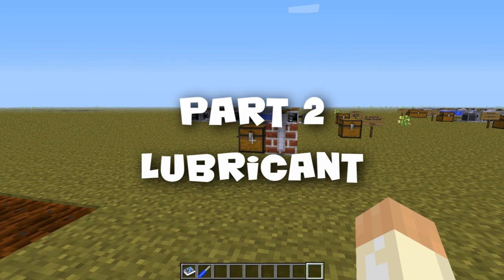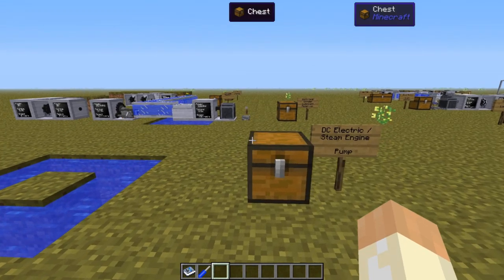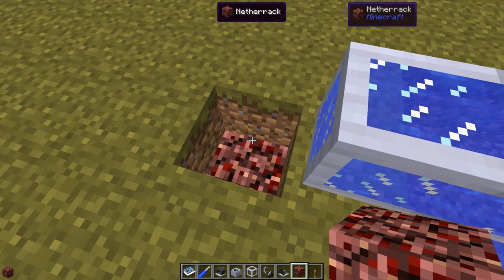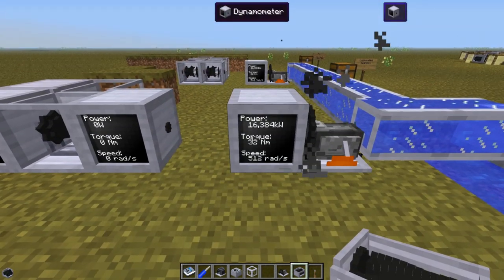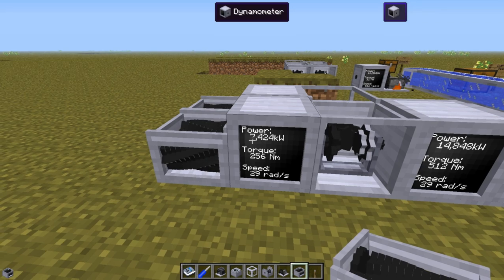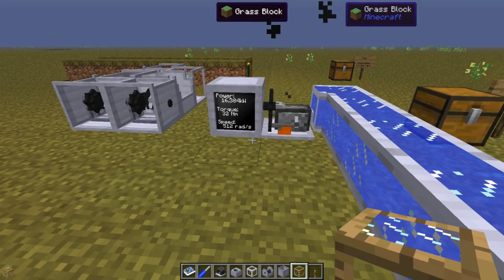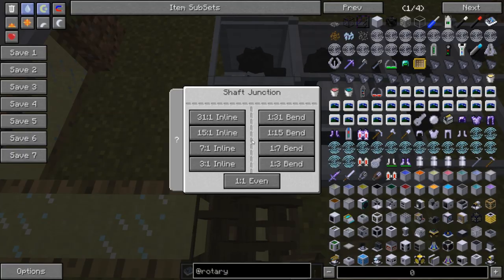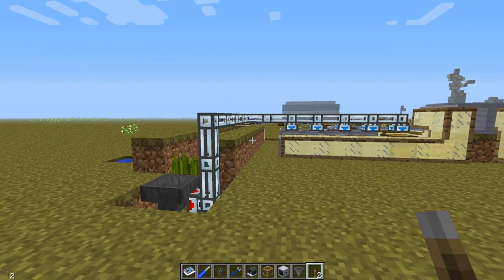RotaryCraft Tutorial - Lubricant (FTB 1.6.4)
Since this mod is based around rotating parts, like cogs and gearboxes, a central part is also Lubricant. It is required for Gearboxes (they will break without it!), and this video will go through how to make and use it.

This is the second part of my RotaryCraft tutorial mini series, so if you are new to the mod you should go back to the "Getting Started" video before going into this one:

In the video I will go through the following parts, some more briefly than others.
HSLA Steel (due to mod update)
Canola Seed
DC Electric Engine
Pump
Liquid Pipe
Steam Engine
Worm Gear
Grinder
Reservoir
Lubricant Hose
Gearbox

I can be found on both Twitter and Facebook as well, for video announcements and updates. They are also the preferred ways to send a non-video related question or comment. I also have a page on Twitch!